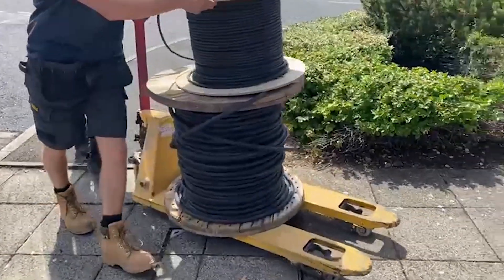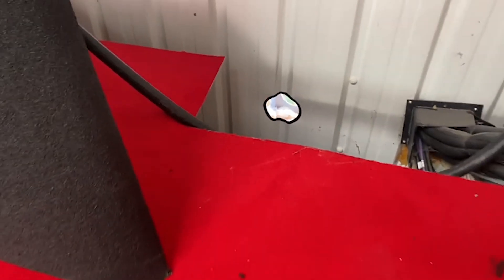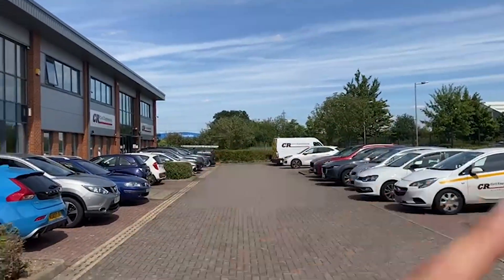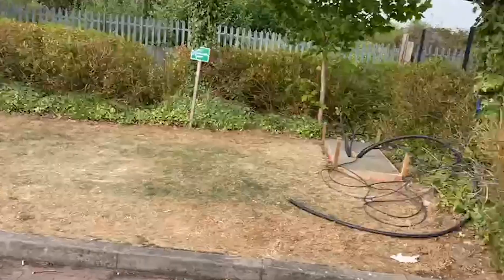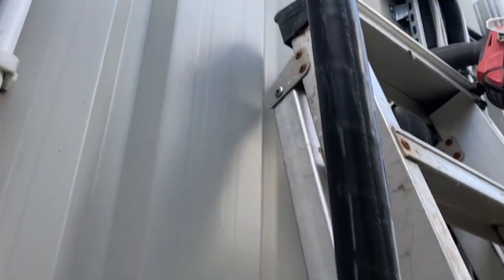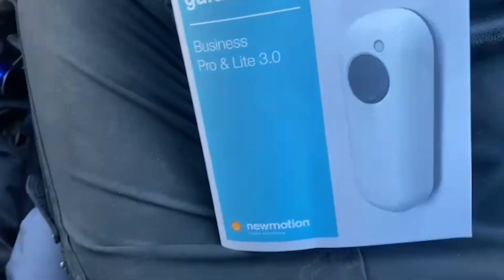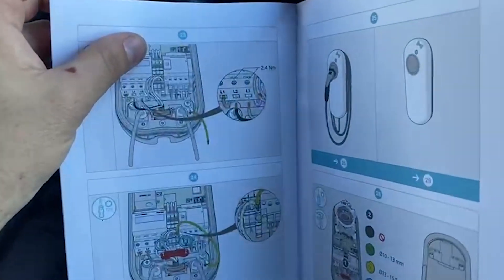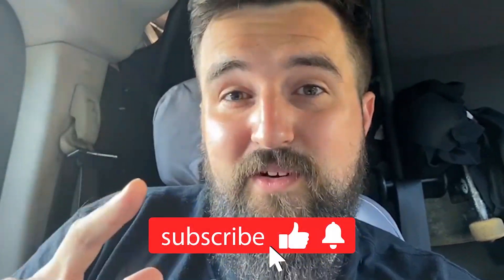HOW TO INSTALL 3 PHASE ELECTRIC CAR CHARGERS 🚗💨 ⚡️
Electric cars are coming our way so let’s get ready for them! Here Is how we Installed 6 3 phase EV chargers for a commercial car park. Let's get into this!

Edited by Morgan Murphy.

►WHAT YOU NEED TO PRODUCE YOUR OWN VIDEOS LIKE MINE:
128 GB Memory Card for those 4k vide
1TB External Solid State Drive

WARNING: This video is for entertainment only. Only qualified electricians should be carrying out any of the showcased work. You assume complete responsibility for the results.lw